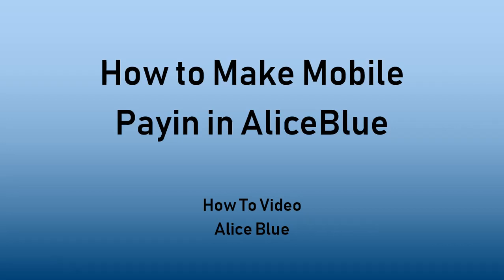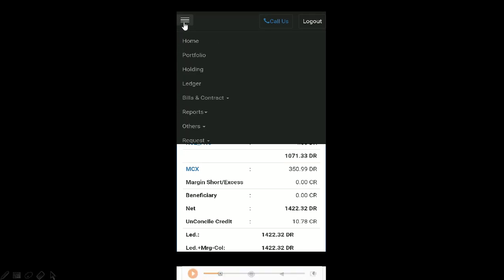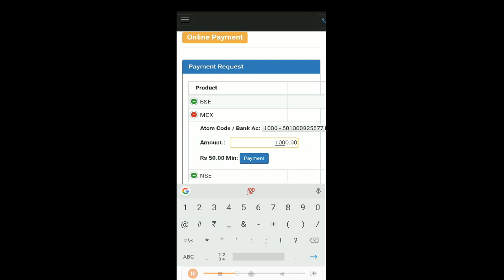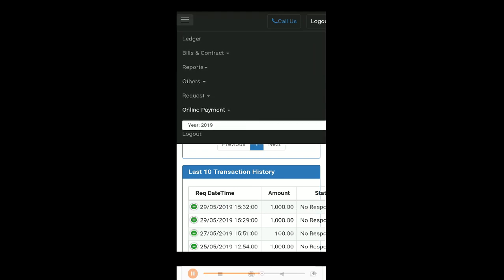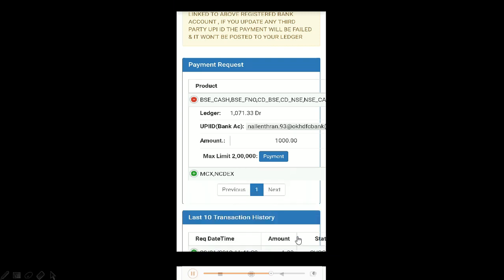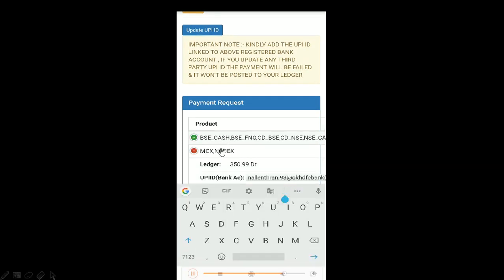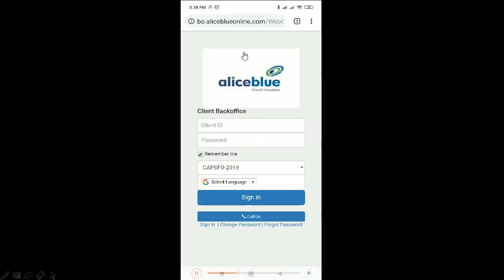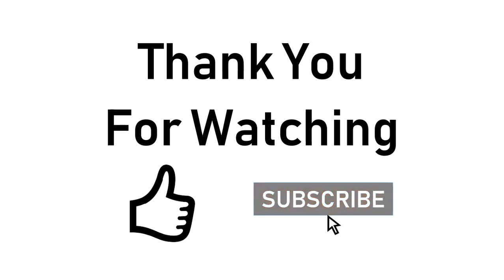How to Make Mobile Payin in BOT Mobi Trading Platform |Alice Blue Software Process